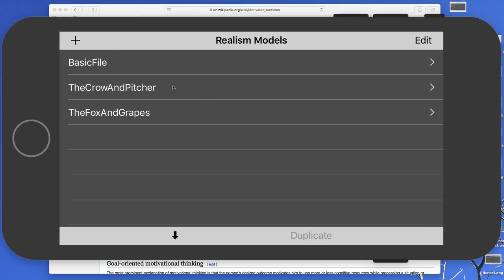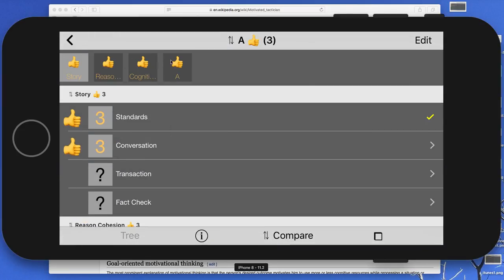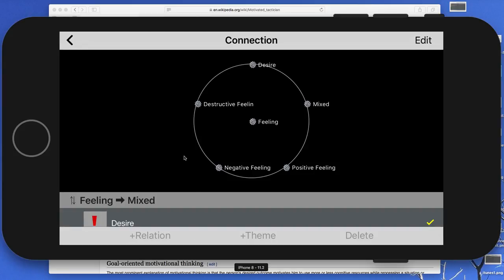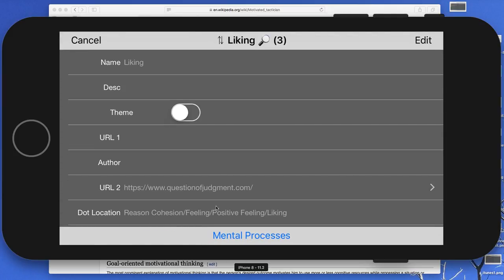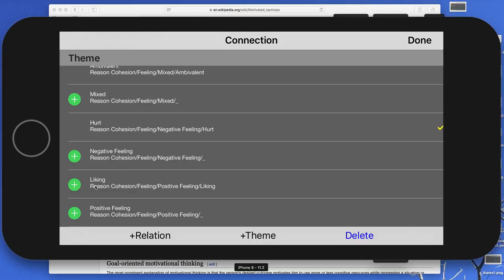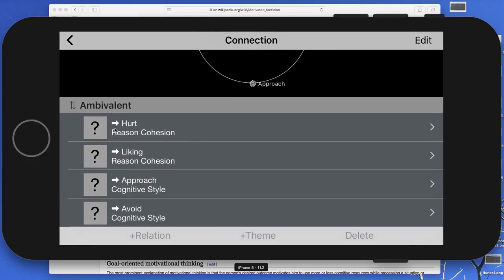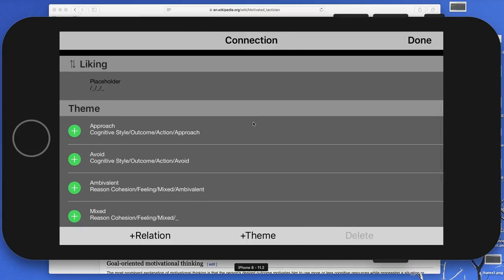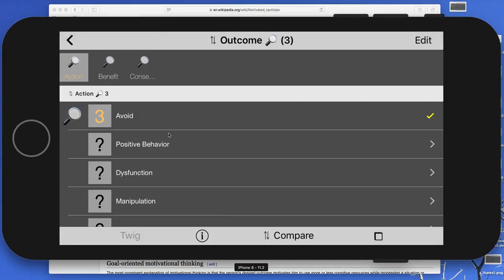07 Connecting Dots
The BetterAtLife app is a framework to improve reasoning and negotiation when uncertainty exists. The Degree of Belief algorithm is simple arithmetic to improve the accuracy of perception under uncertainty. Evidence distinguishes Degree of Truth from Degree of Belief. Stories are fact-checked by modeling a mental process. A mental process is modeled by connecting dots of information in a psychological structure. The primary mental processing models are Motivated Tactician and Cognitive Miser. A story is designed to always consider three perspectives: the most likely, best and worst case scenarios.